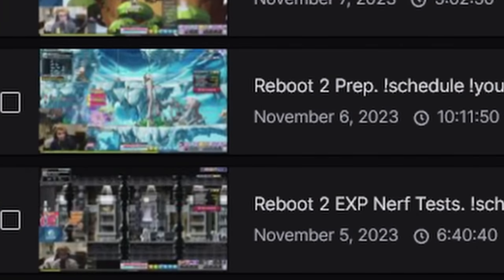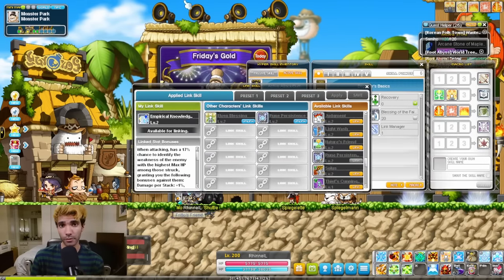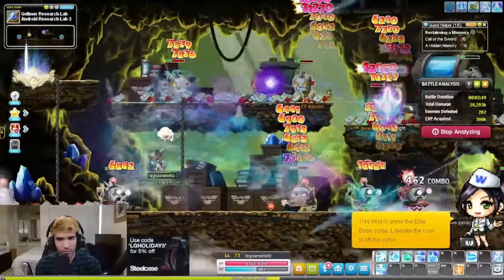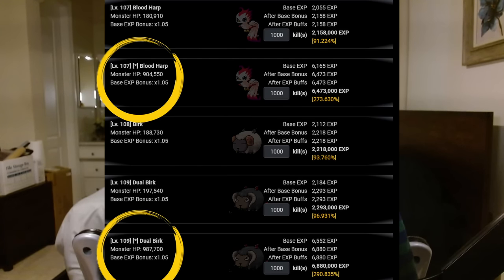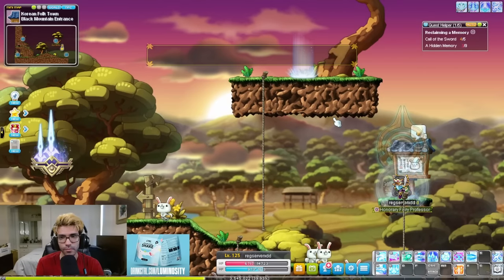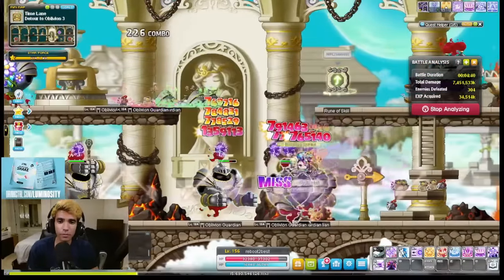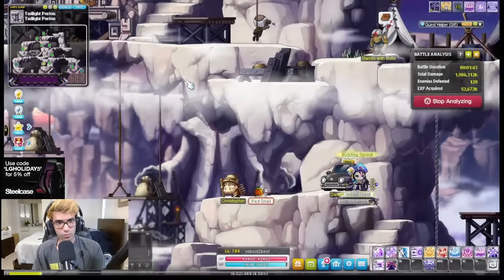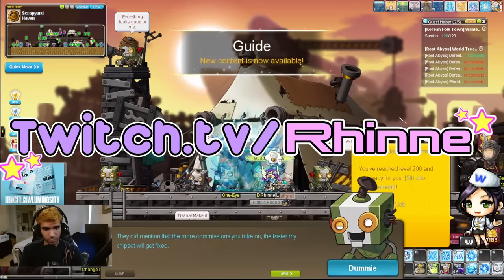Maplestory 2024 Best Leveling Routes | Post-EXP Nerf Guide | Reboot & Regular Server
My Maplestory 2023 leveling guide is finally out. Not only do I cover the meta leveling routes, but I also include alternatives for the busy launch of Hyperion. This guide works for both reboot and regular servers 2!

TimeStamps:

00:00 Intro
0:17 Tips
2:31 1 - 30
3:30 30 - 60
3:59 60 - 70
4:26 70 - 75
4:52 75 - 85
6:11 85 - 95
6:25 Starforce Mobs Explanation
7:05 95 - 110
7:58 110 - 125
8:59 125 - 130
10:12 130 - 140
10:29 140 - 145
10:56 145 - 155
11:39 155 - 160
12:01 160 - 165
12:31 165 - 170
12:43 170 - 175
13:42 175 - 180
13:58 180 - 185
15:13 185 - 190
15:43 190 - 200